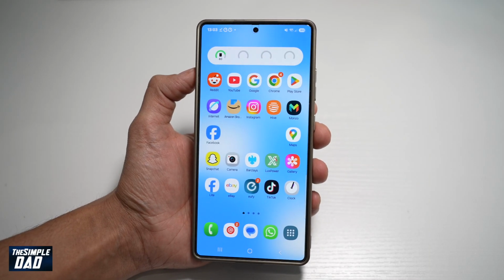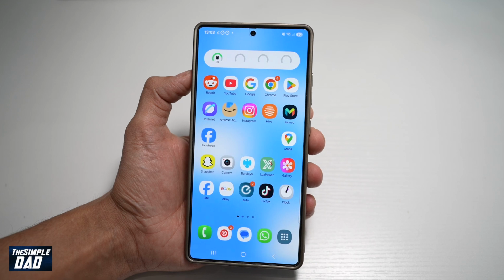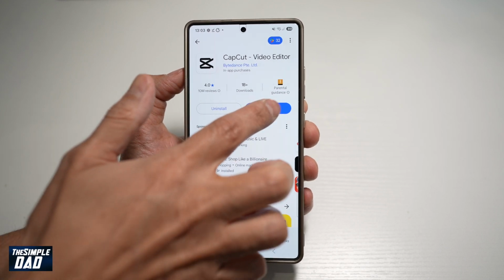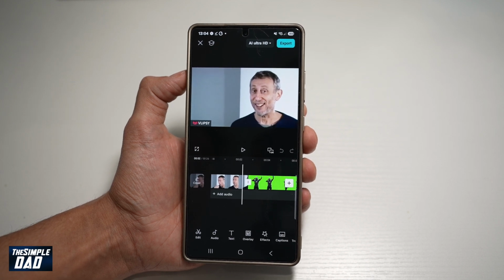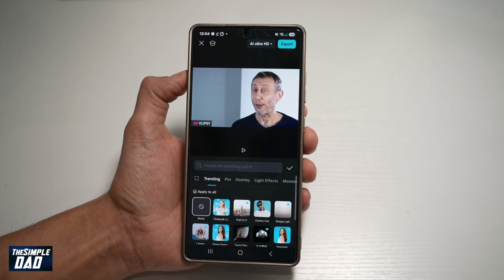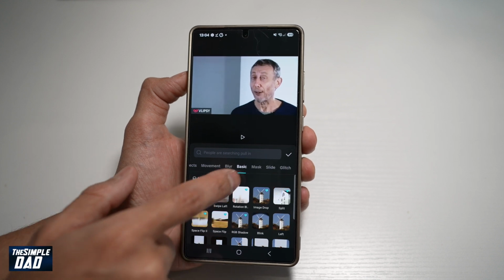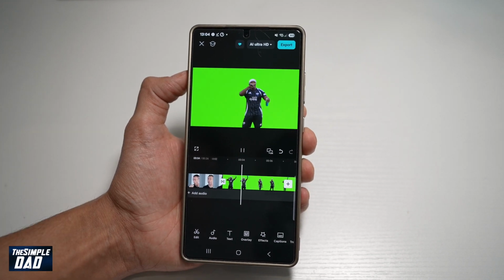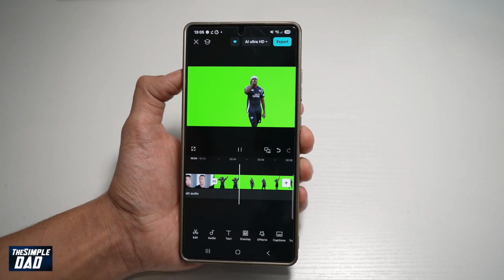How to Add Transition Between Video on Capcut 2025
00:00 Intro
00:10 Like or no Like
00:20 How to Add Transition Between Video on Capcut